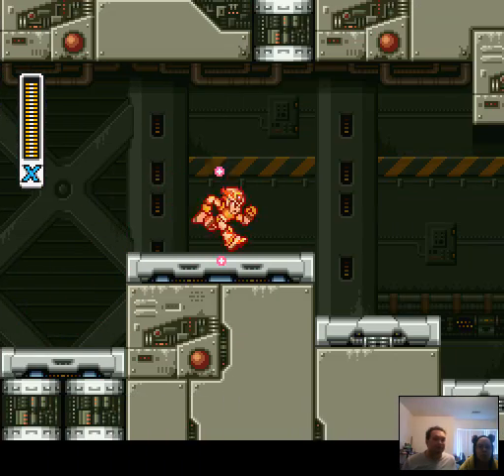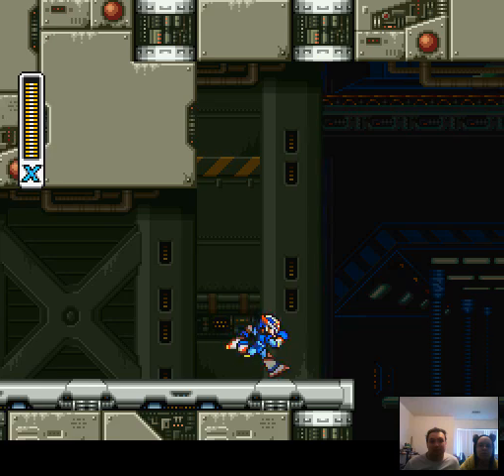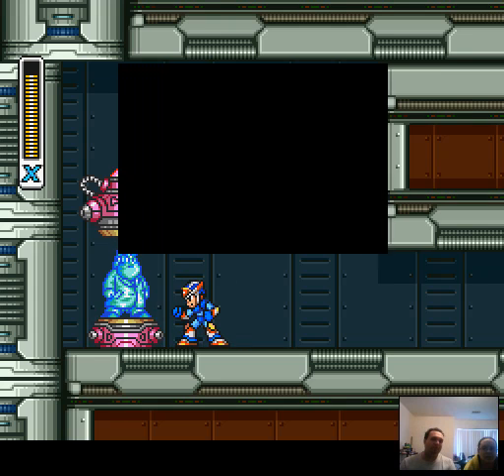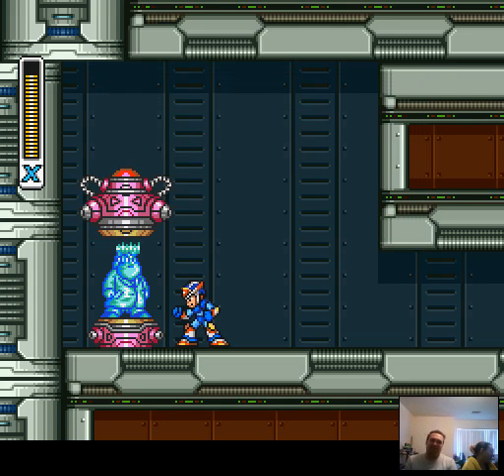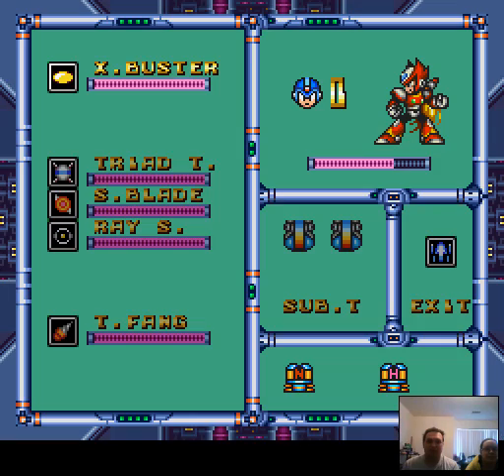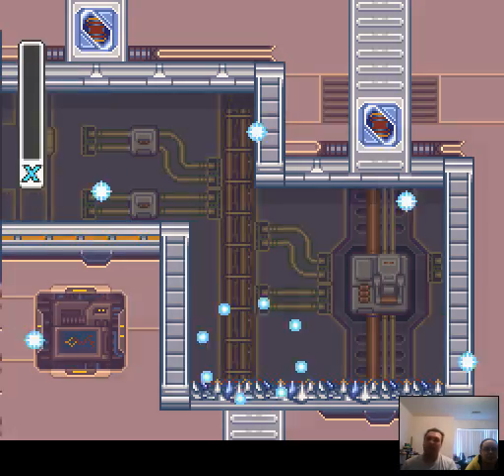GMP - Did Bit Run Away - Mega Man X3 pt3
We're back in action on Mega Man X3 and our X-hunter annoyance has mysteriously stopped appearing. I'm ok with this, but also have some bad news. We already recorded 2 more videos in which we finished this series but, due probably to a windows update, our sound settings got messed up so we heard everything and thought it was fine until we reviewed the footage and figured we simply couldn't post the videos as they were. If you guys want to see the full game, or at least what you missed, let us know in the comments and I will personally do a long play video, now that we have our settings fixed, where I'll clear the whole game in a single session to make up for the lost videos.